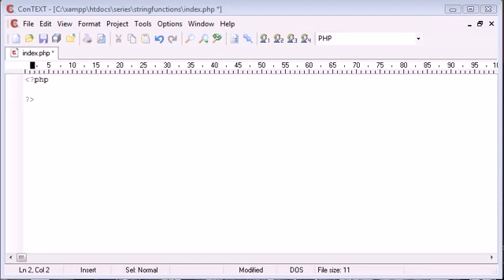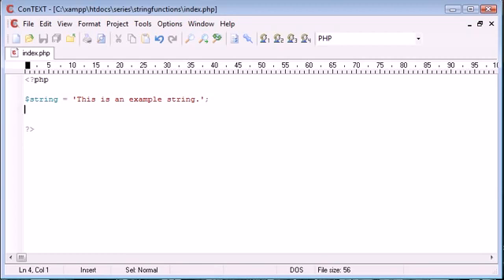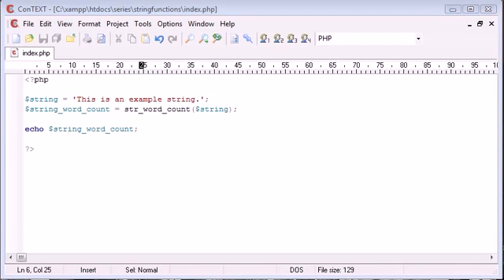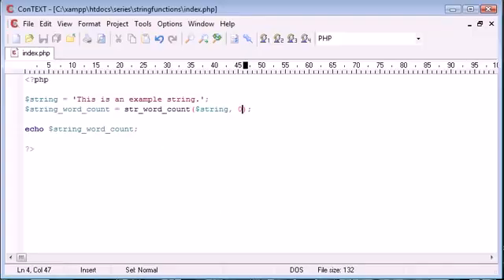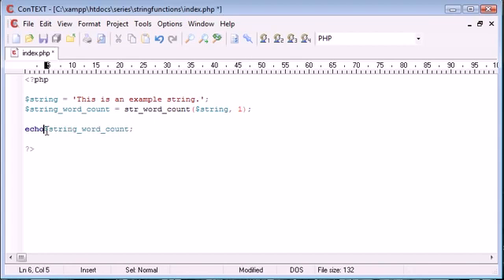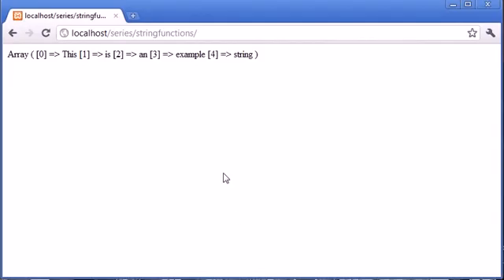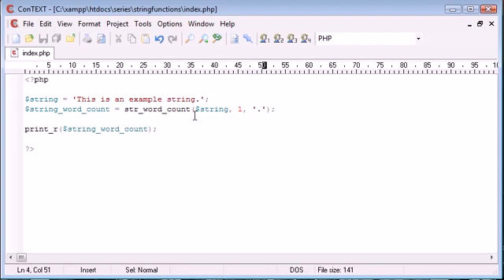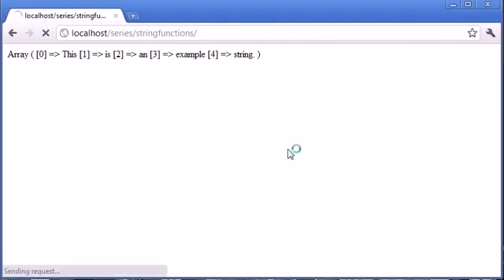Beginner PHP Tutorial 34 String Functions Part 1